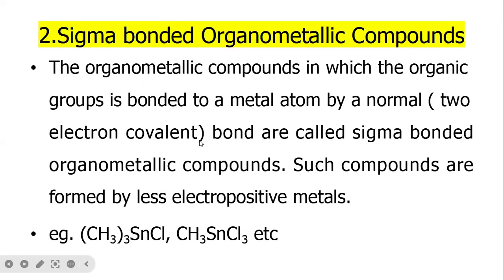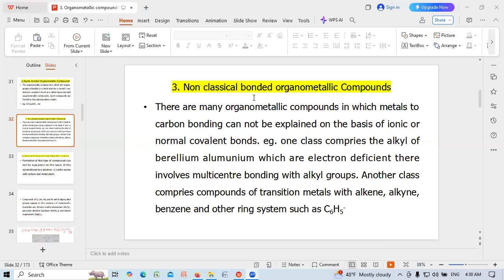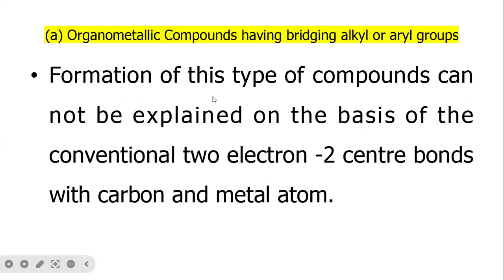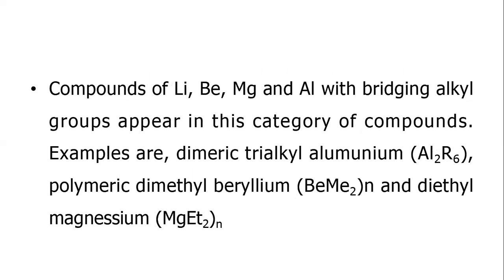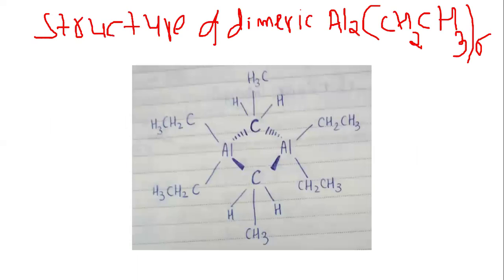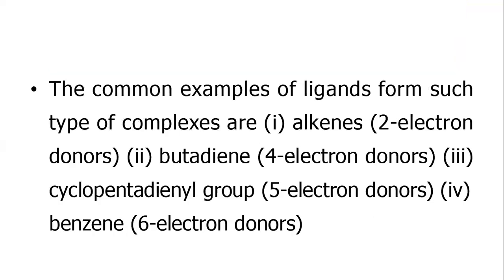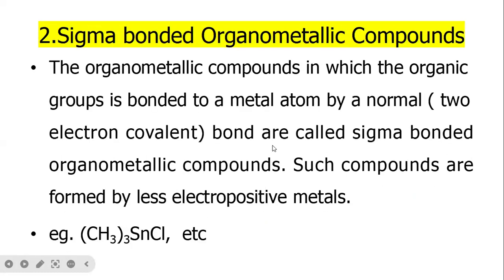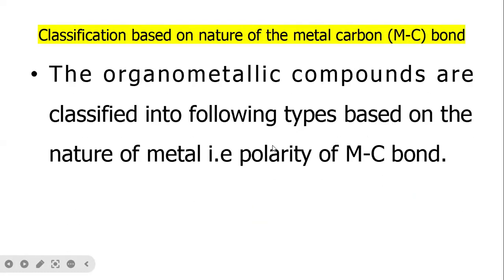Classification based on nature of the metal carbon M C bond/CHEM401/organometalic compounds/B.Sc.IV